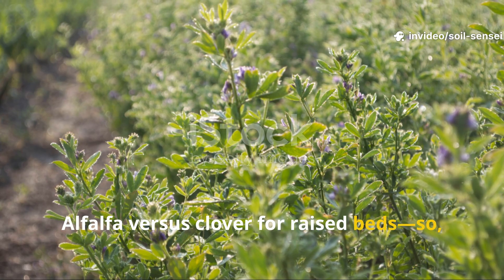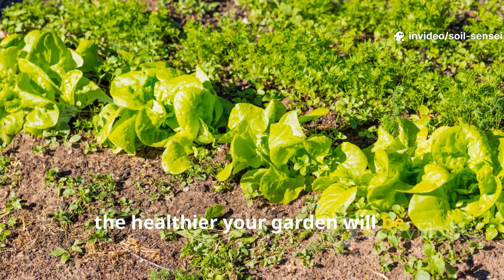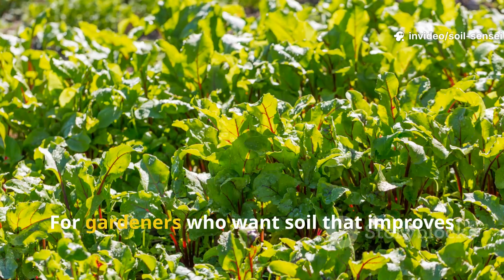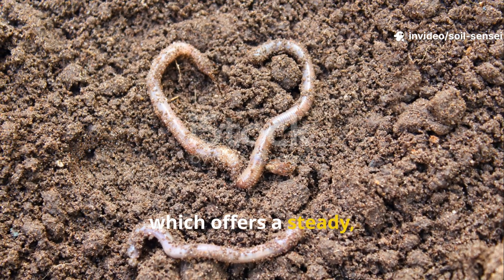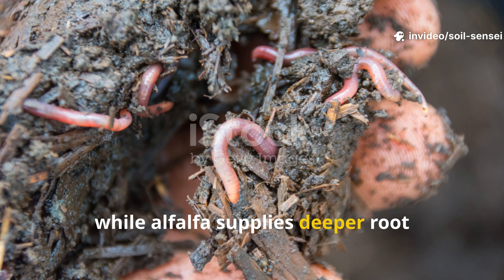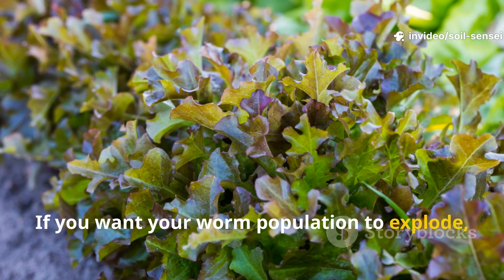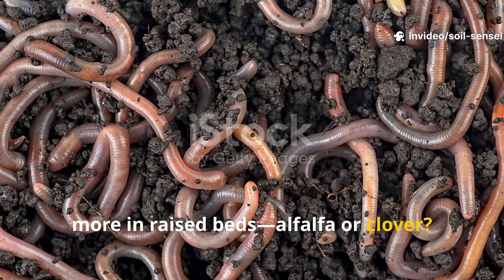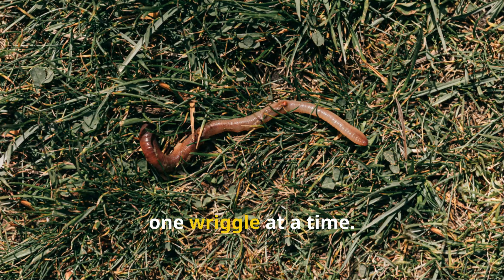“Manure Under Cardboard The Secret Soil Trick Farmers Won’t Tell You 🌱🔥”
🌱 What REALLY happens when you bury manure under cardboard? The answer will blow your mind! This forgotten gardening trick transforms dead dirt into living, breathing black gold soil—and most farmers won’t tell you about it.

In this episode of Soilsage Chronicles, I reveal the underground powerhouse technique that smothers weeds, supercharges soil microbes, and brings earthworms swarming to your garden like never before.

💥 Imagine turning scraps of cardboard + manure into a self-feeding soil engine that:
✨ Stops weeds before they sprout
✨ Locks nutrients deep in the root zone
✨ Holds water like a sponge during drought
✨ Creates soft, fertile soil that plants LOVE

🔥 You’ll see WHY this method works, HOW to do it step by step, and what makes it such a game-changer for regenerative gardening.

🌟 WATCH if you want to learn:
✔️ The hidden science behind cardboard + manure layering
✔️ How to avoid mistakes (like nitrogen burn & glossy cardboard)
✔️ A step-by-step demo you can try TODAY
✔️ Why your soil will never be the same again